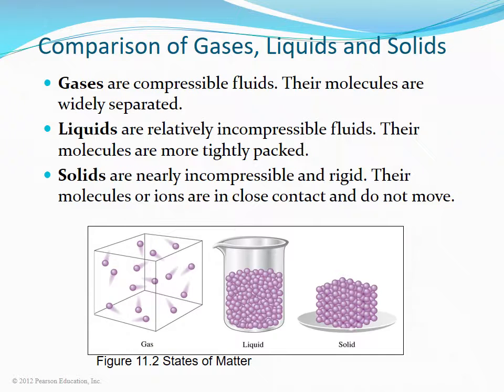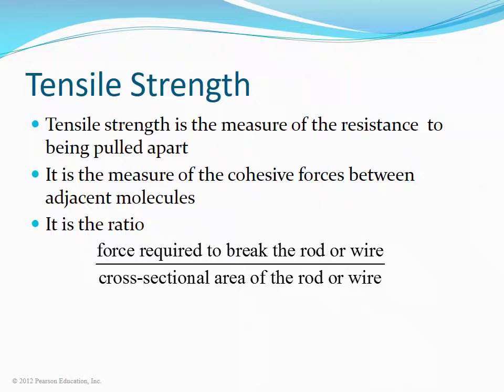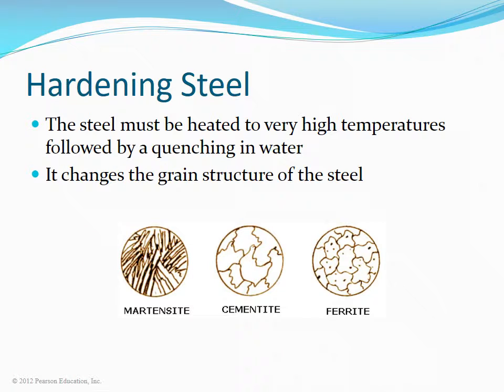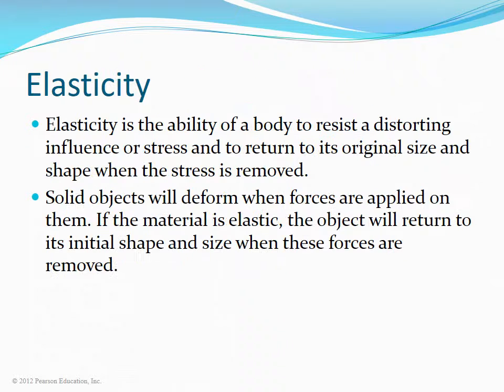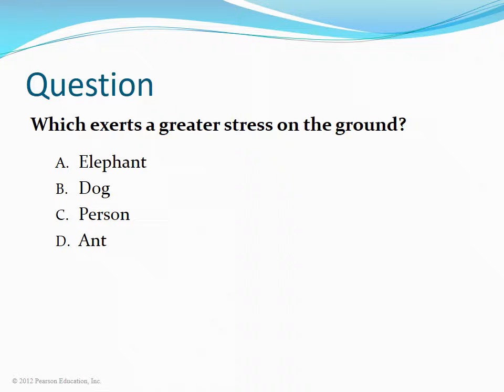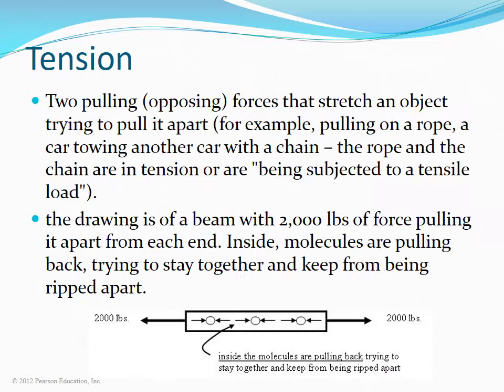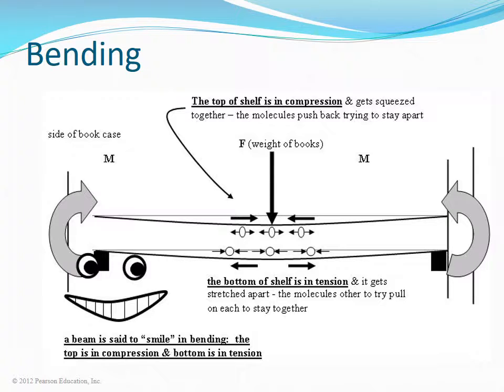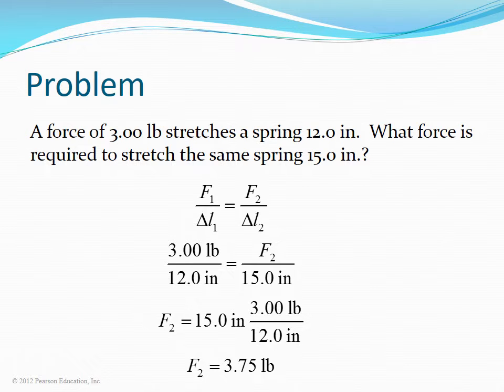Ch12 Part 2